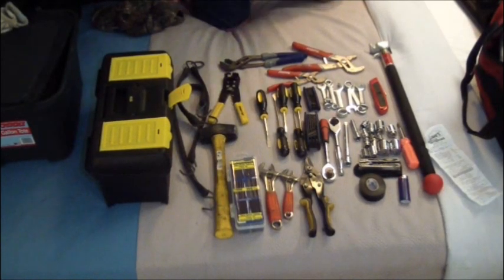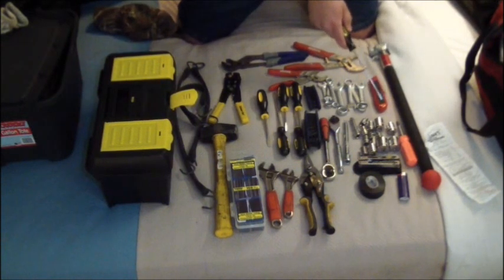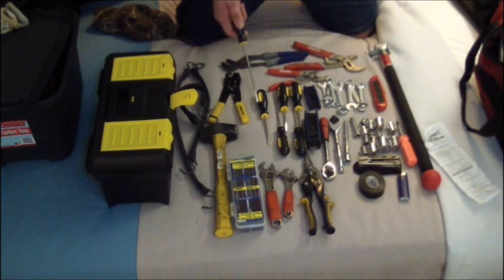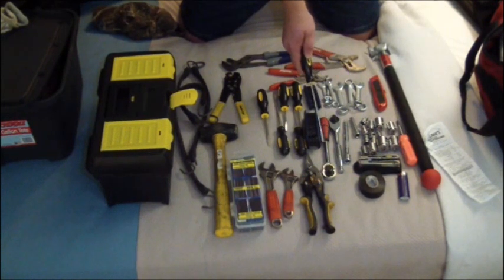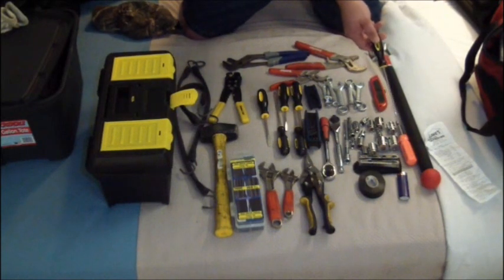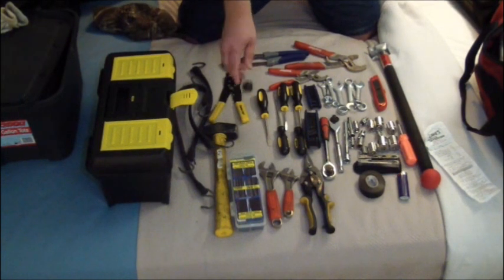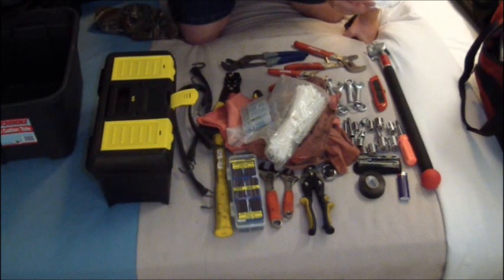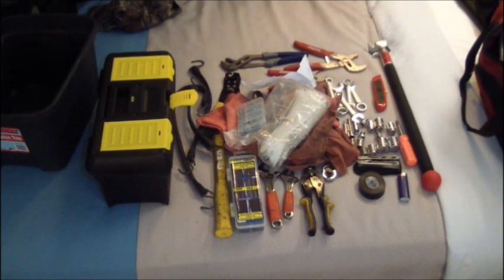OTR Trucking EP 2 ~ Basic Tools a Trucker Should Carry 7.29.12